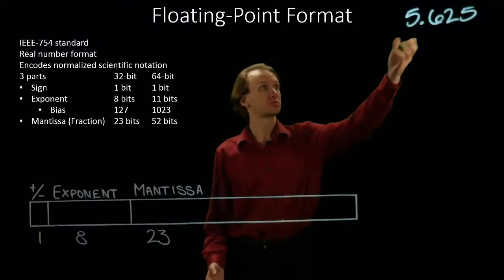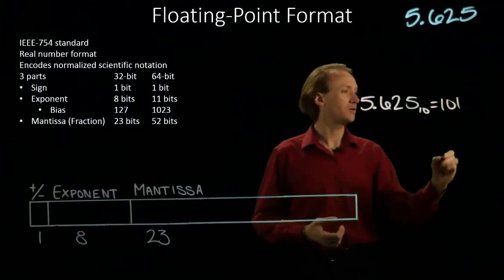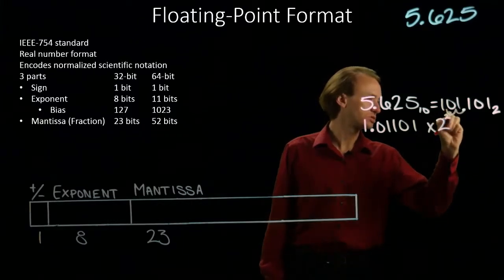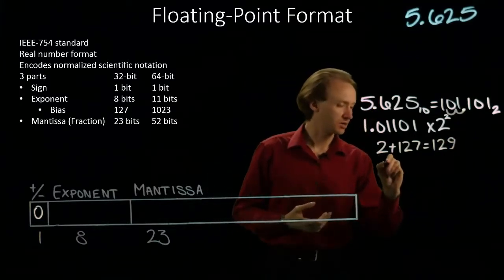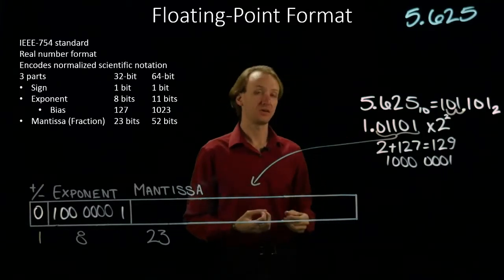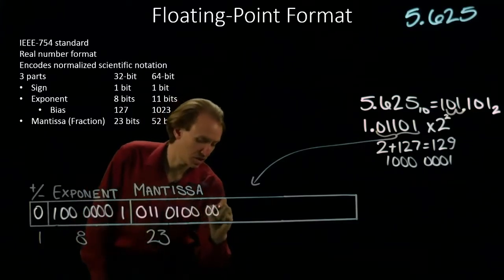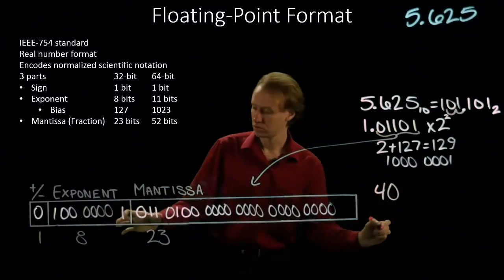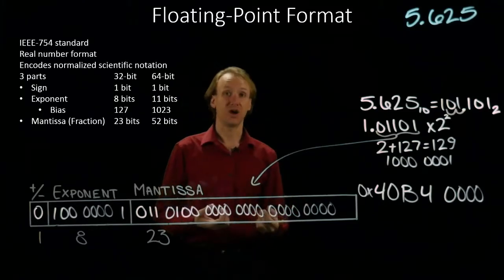30-a. IEEE 754 Floating Point Format Example 1